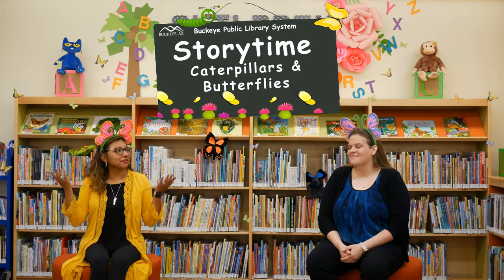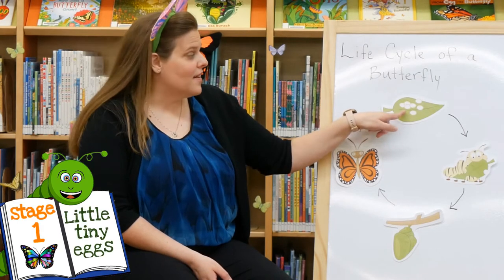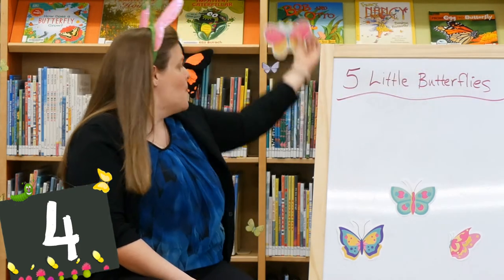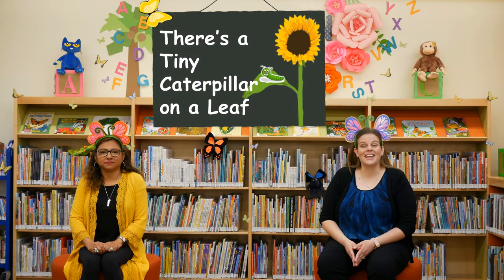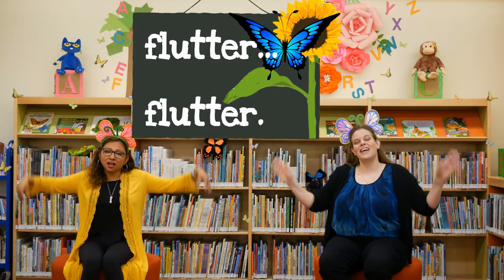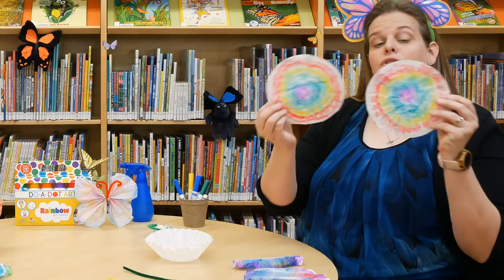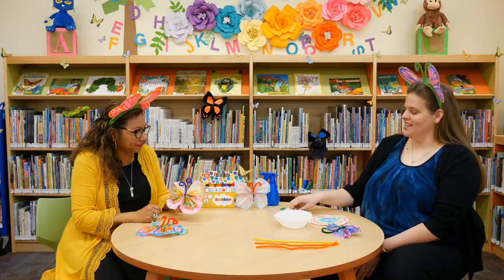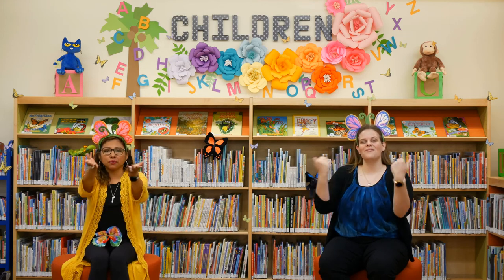Storytime - Caterpillars & Butterflies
Spring is here and so are our cute caterpillars and butterflies.  Get ready to flutter into a super fun episode of Storytime as you learn about the life cycle of the butterfly.  Sing, play and learn fun activities as well as receive recommended books to checkout.

Learn more about library programs and how to place holds and checkout items